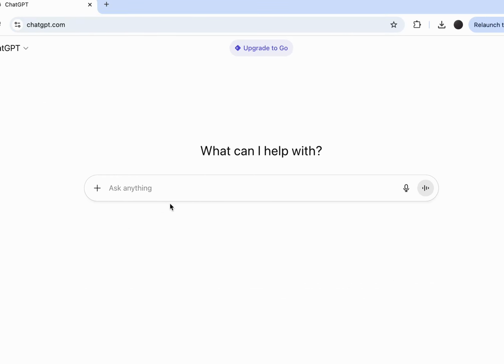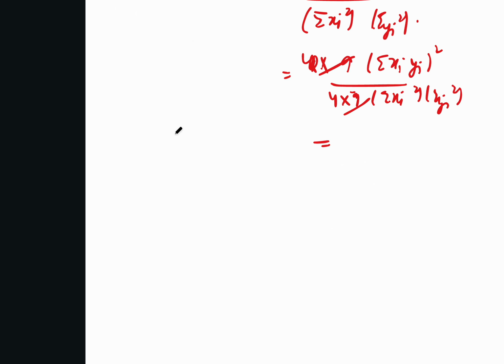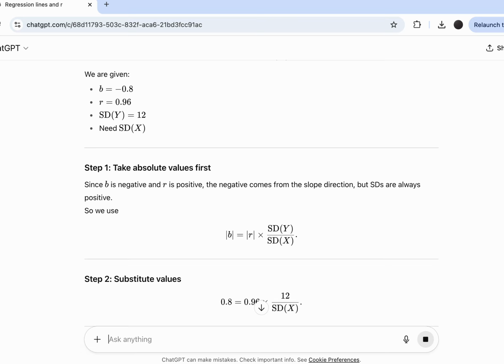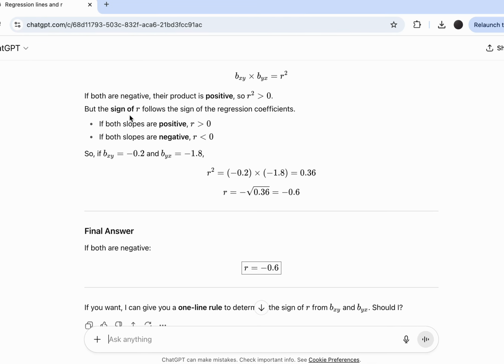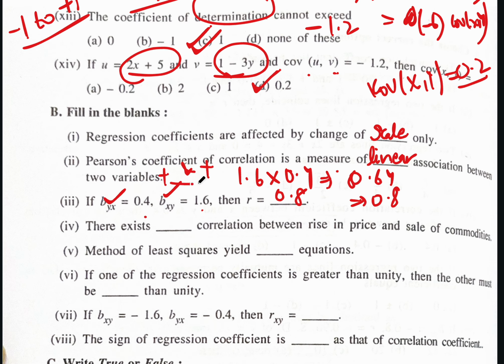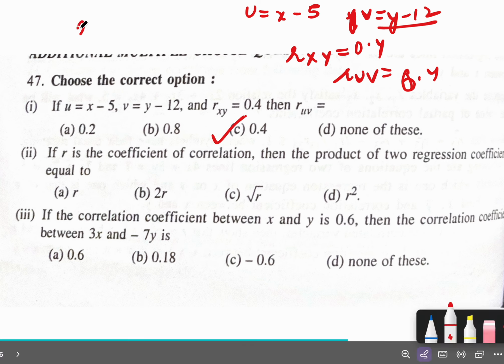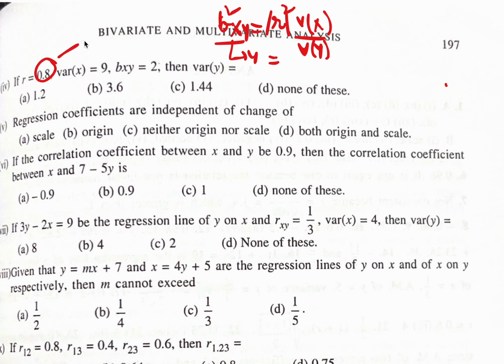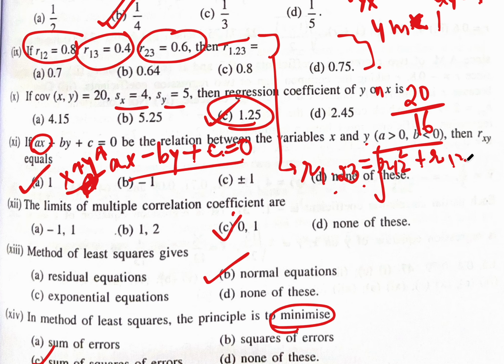excercise on bivariate and multivariate analysis